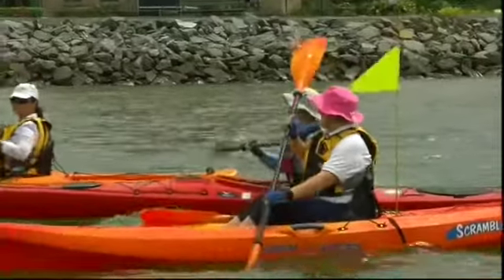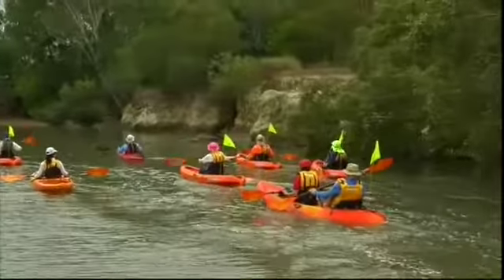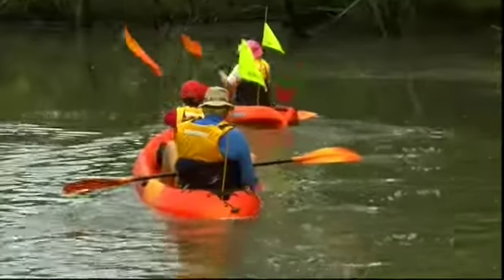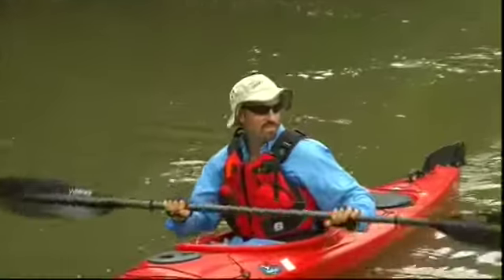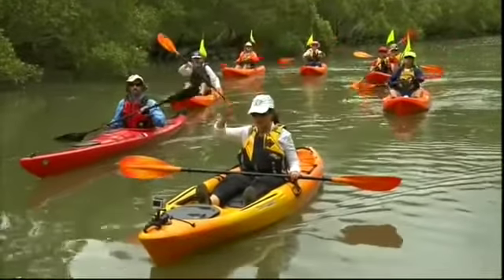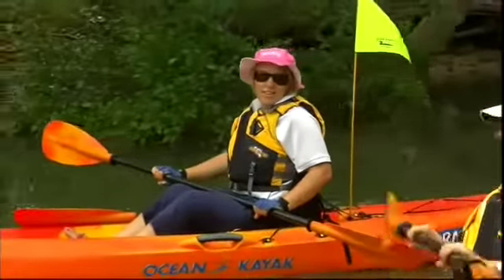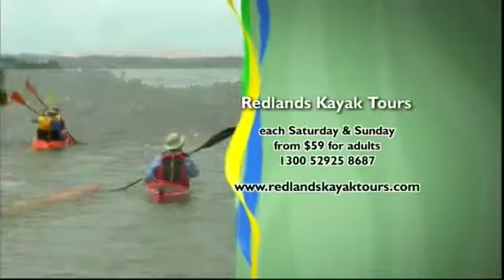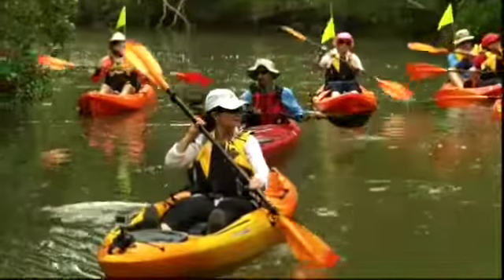TonyKatrina.mov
The Great South East experiences Redlands Kayak Tours first hand.

Exploring Moreton Bay for Fun Fitness Freedom!